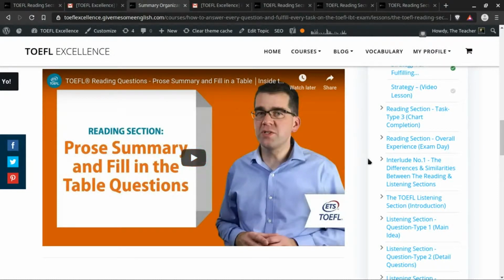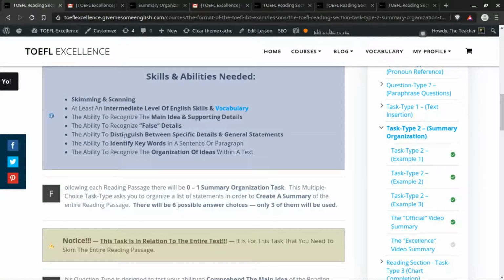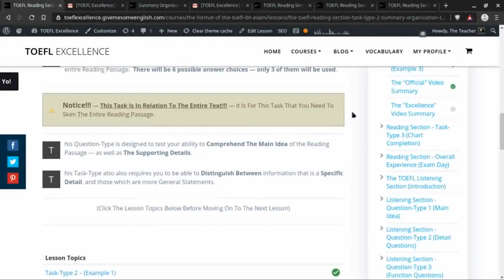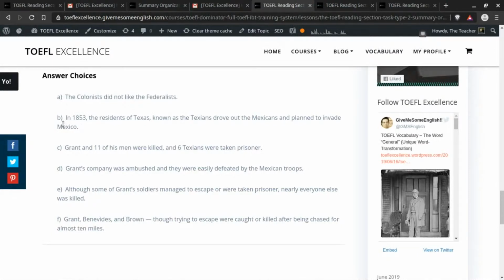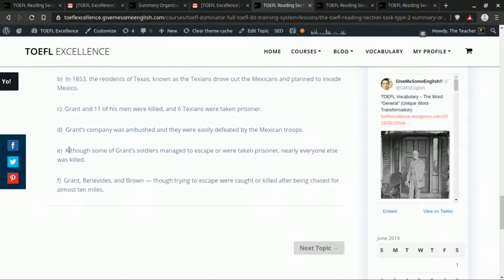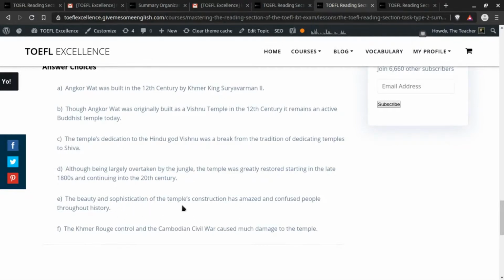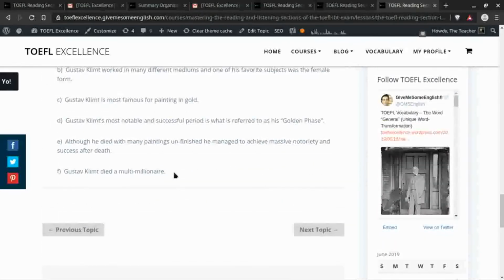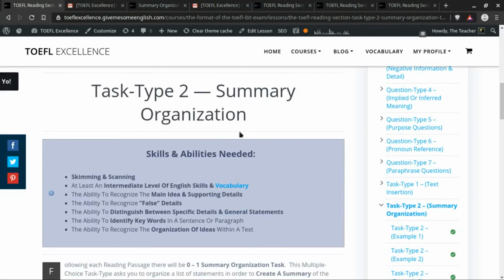TOEFL Reading Section - Summary Organization Tasks (Summary)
A Summary Of The Summary Organization Tasks in The Reading Section of The TOEFL iBT Exam.